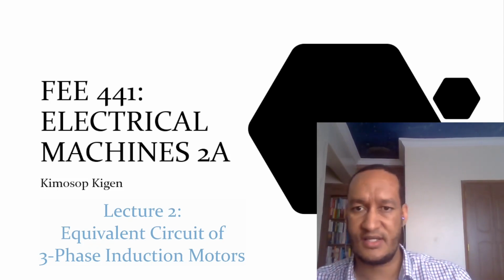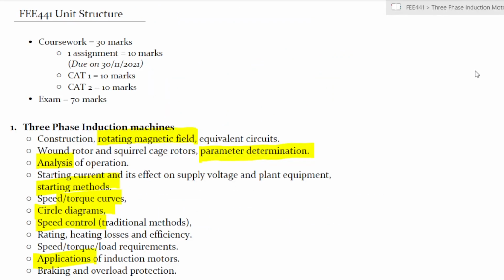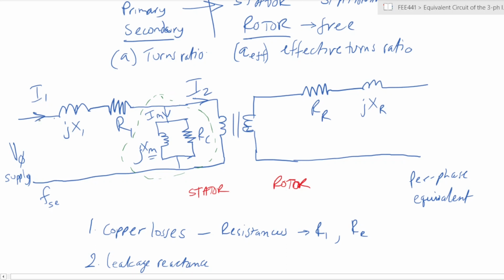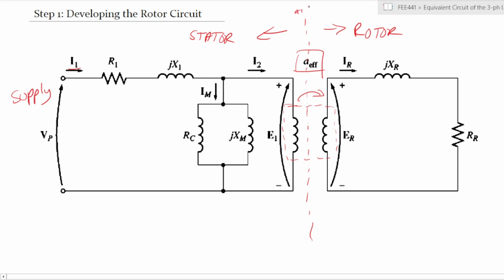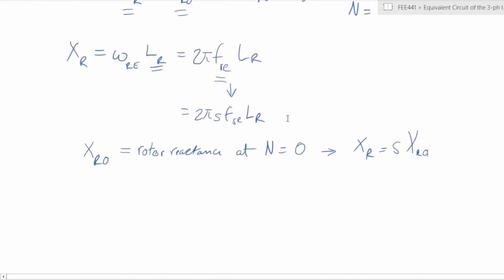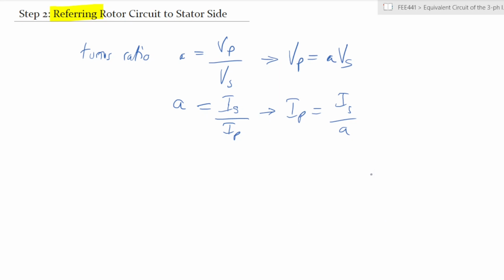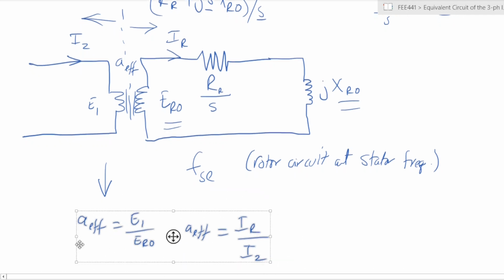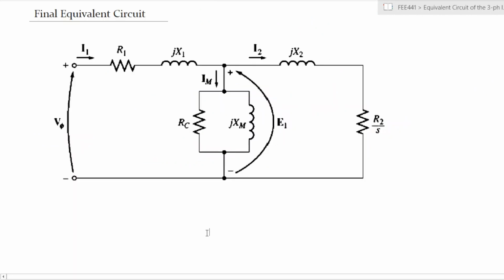Lecture 2: Equivalent Circuit of 3-phase induction motors